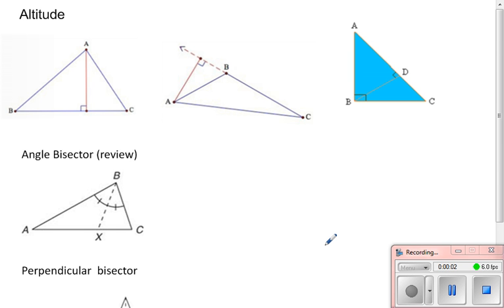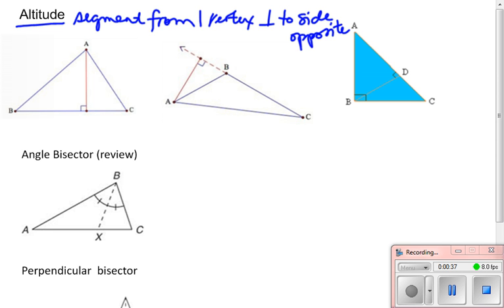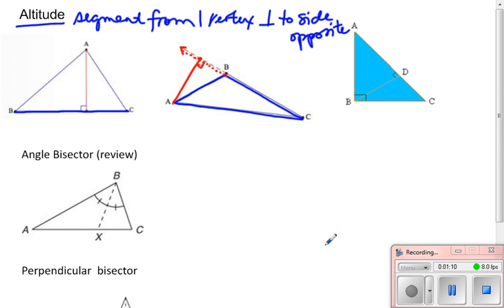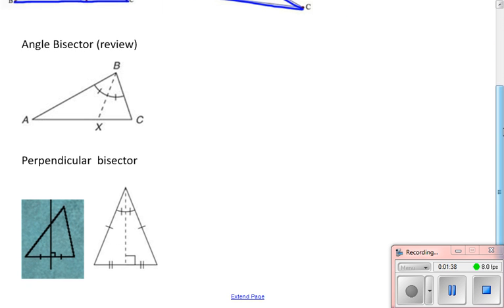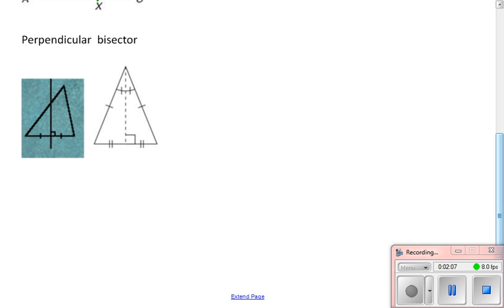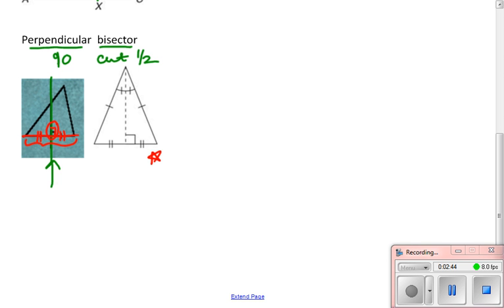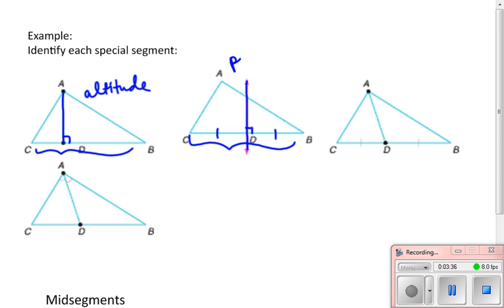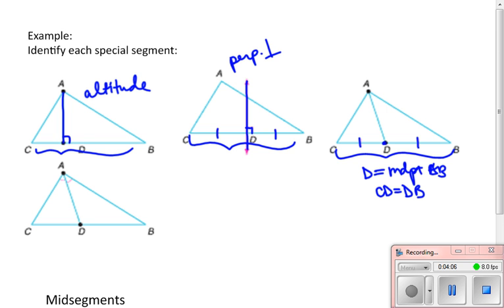LT Sect3 part 2